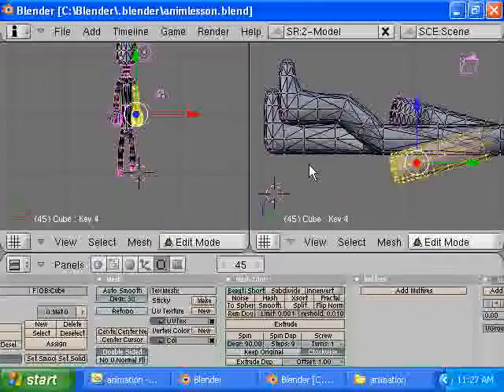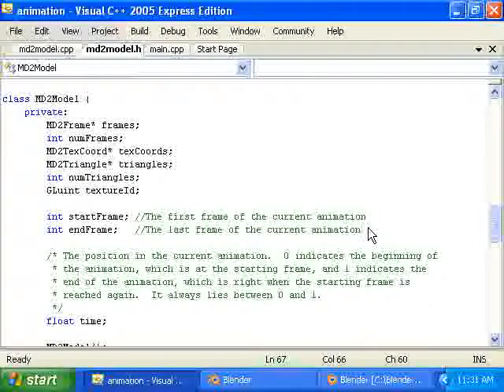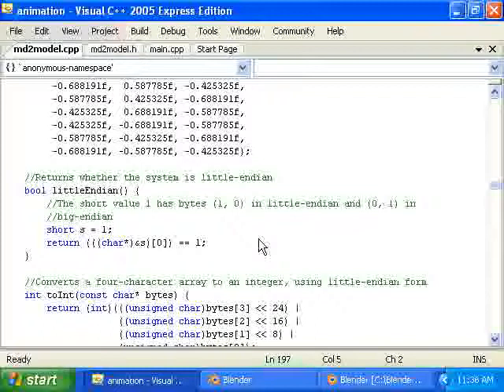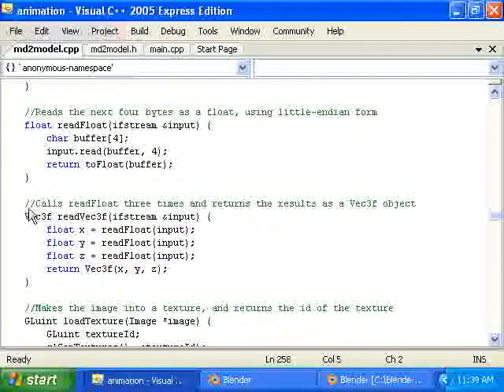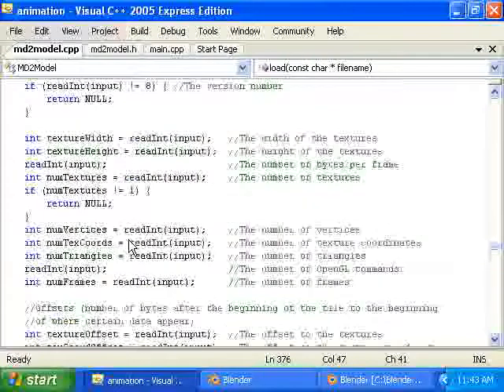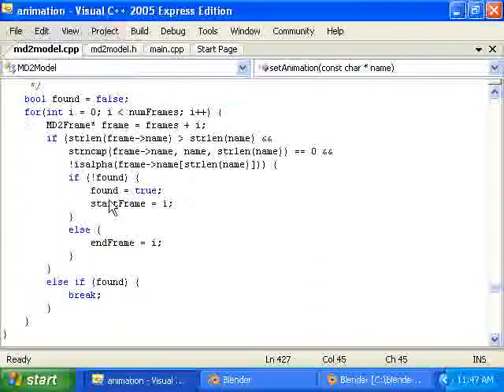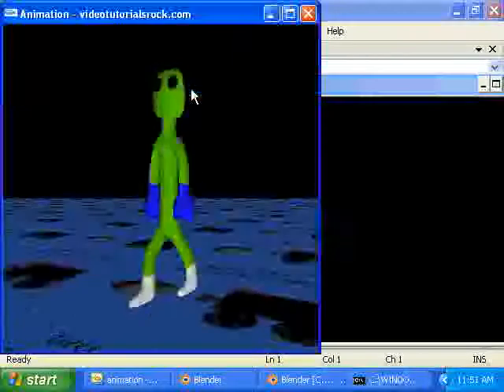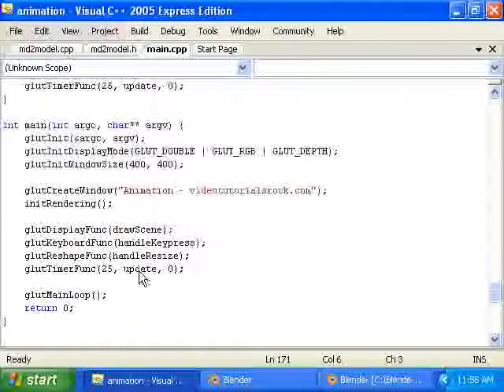OpenGL Tutorial #9 - Animation